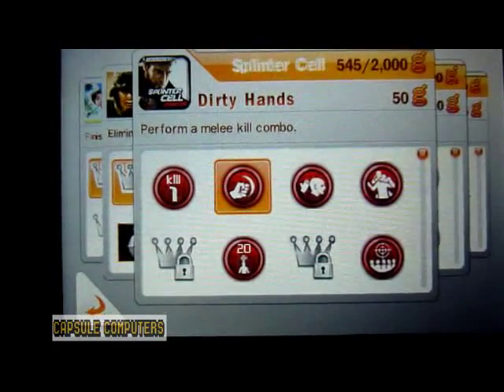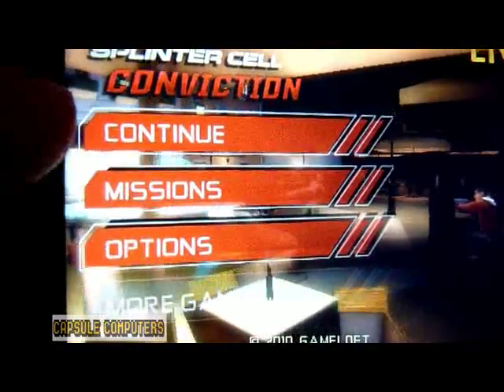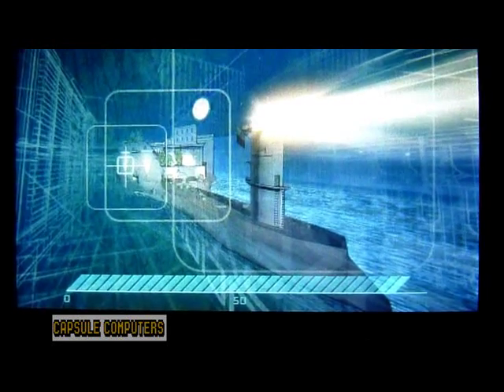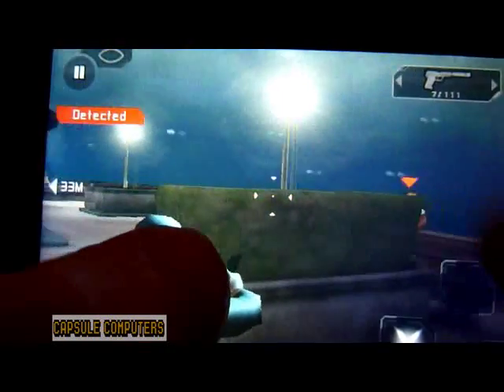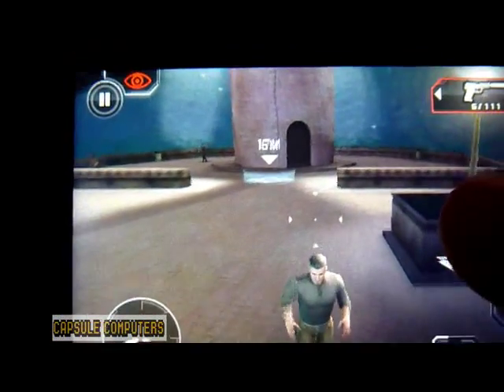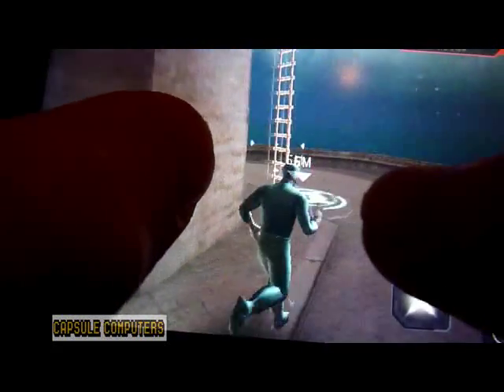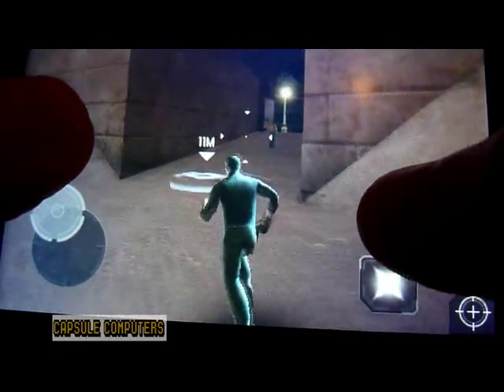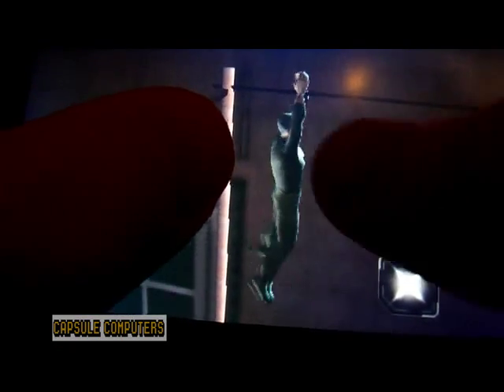Splinter Cell Conviction iPhone Review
Splinter Cell Conviction iPhone Review from Capsule Computers MasterAbbott from Capsule Computers runs you through gameplay and basic mechanics of what you can expect to see in Gameloft's Splinter Cell Conviction on the Apple iPhone.  Available now from the Apple iTunes Store.